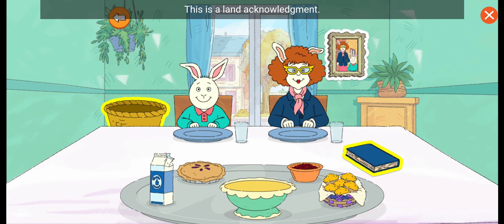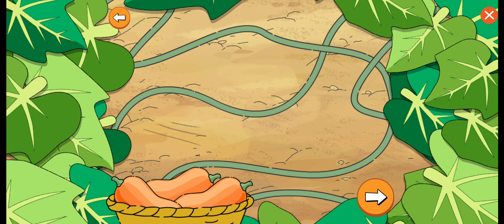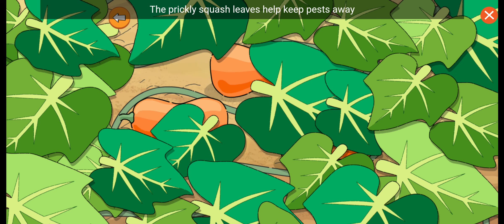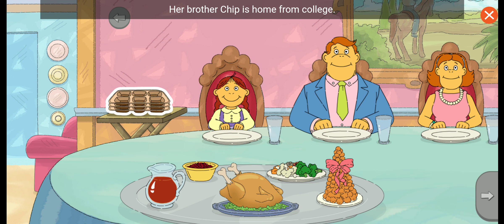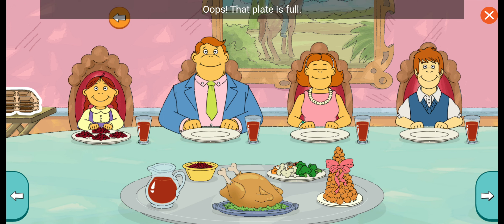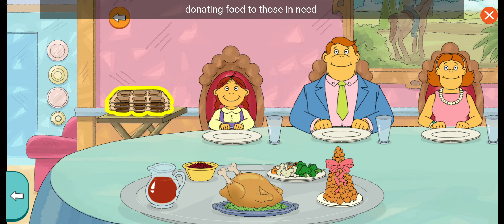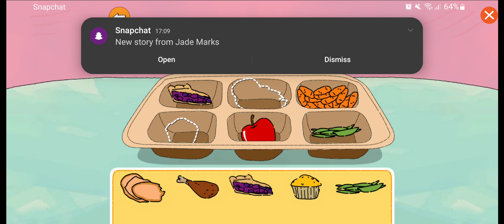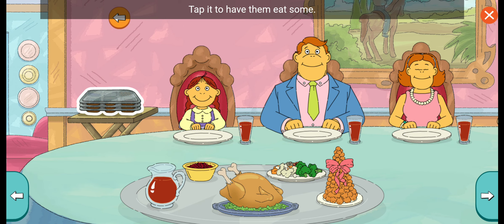Arthur An Elwood City Thanksgiving (Part 2) (Thanksgiving 2023 In Liberia Edition)